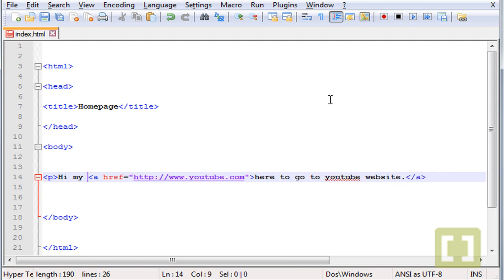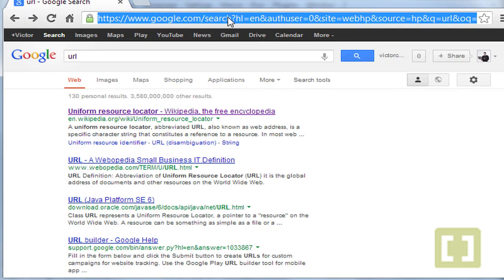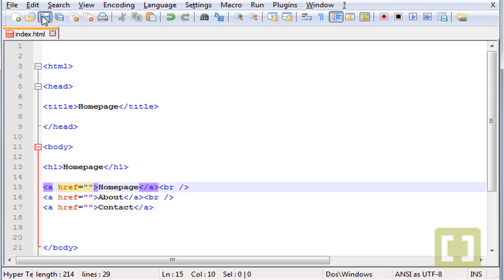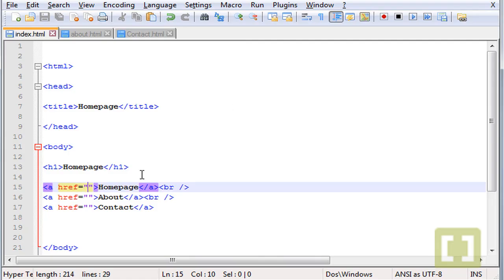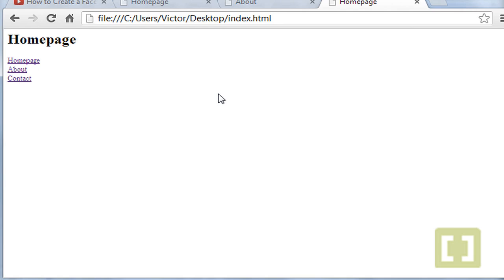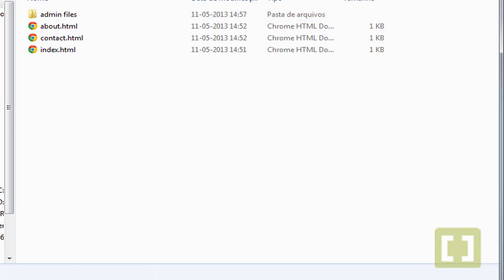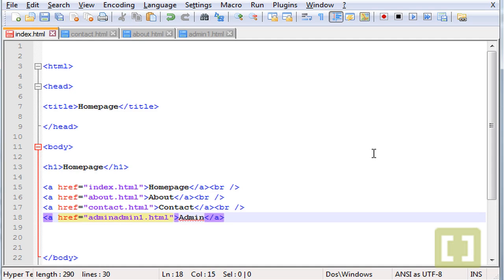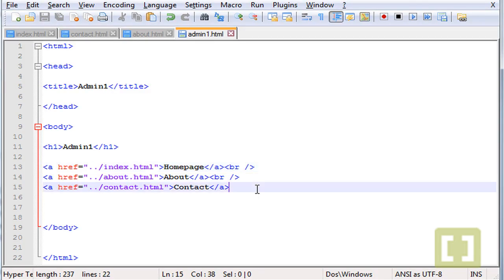Front end Development HTML (Intermediate): 020 Multiple Webpages and Website Links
How to become a web developer from scratch:
In this lecture we will learn How to create multiple web pages and linking multiple web pages.